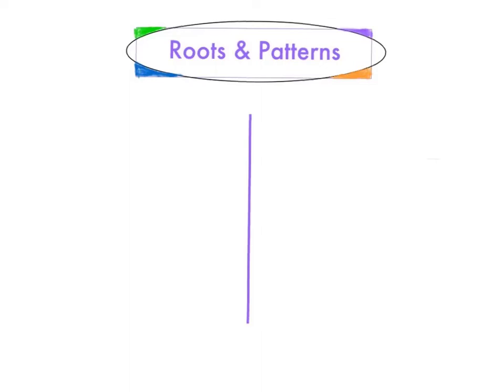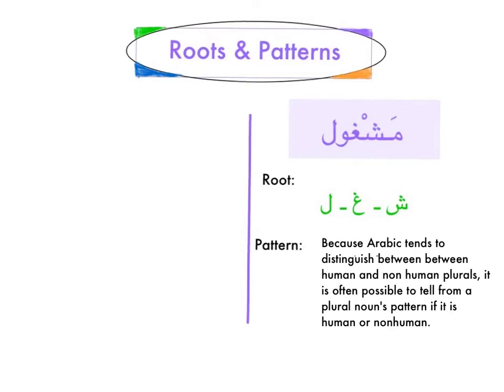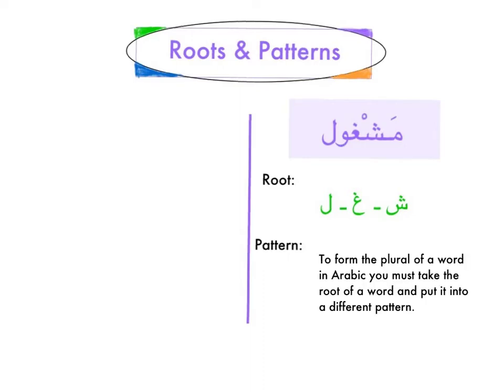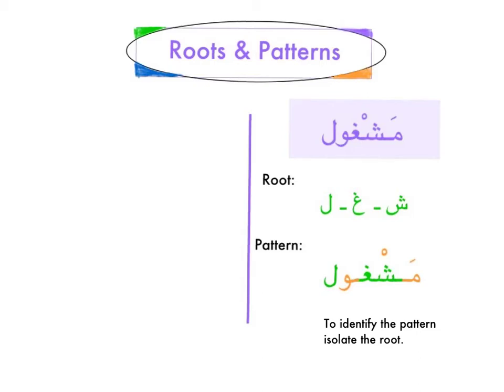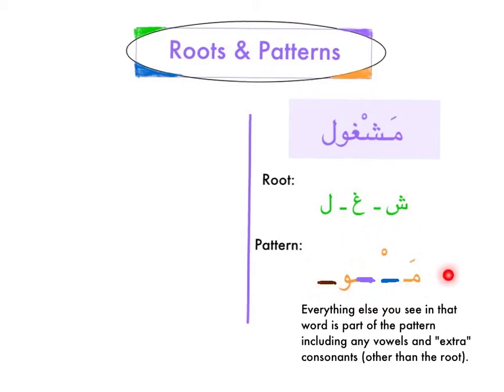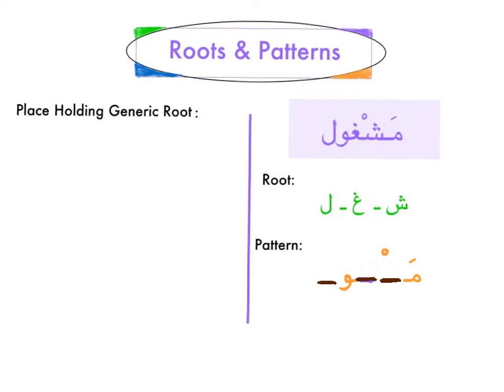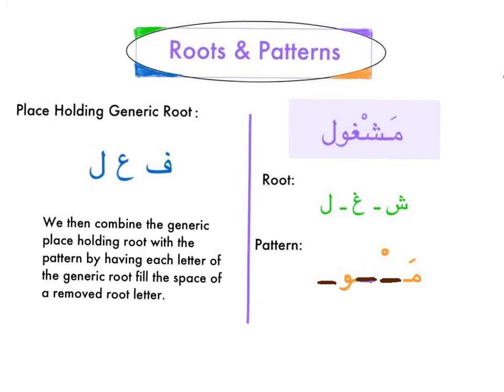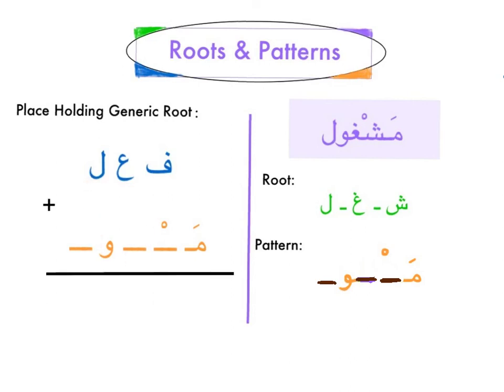Al Kitaab Lesson 4 Part 3A (Intro to Arabic Roots and Patterns جذور و أوزان)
"0:00 Roots and patterns & جذور و أوزان"

A simple introduction to the roles, importance of, and how to identify patterns for nouns and adjectives in Arabic.